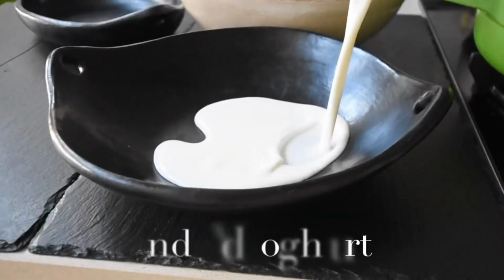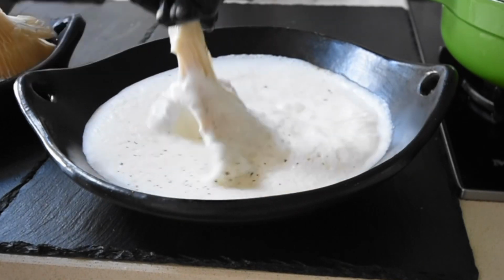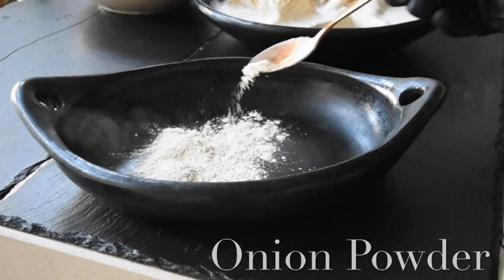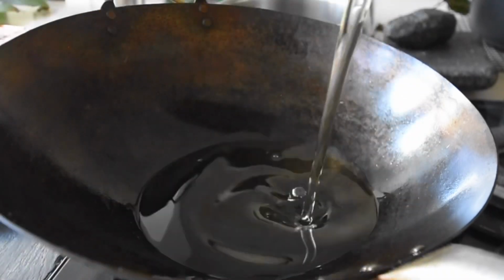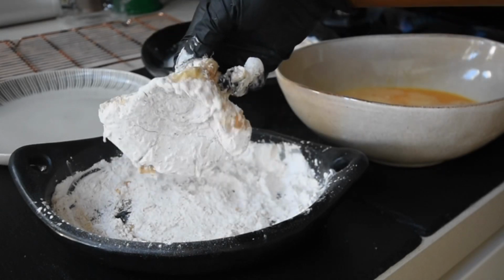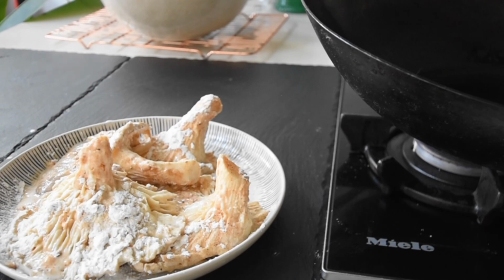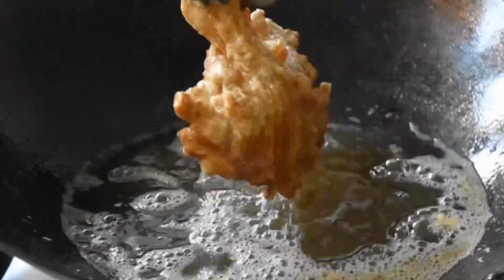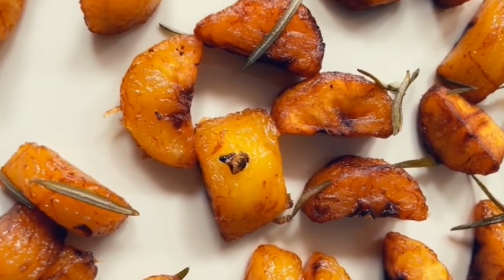CRISPY fried Meaty Oyster Mushrooms ✔️NDUDU BY FAFA EP2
Imagine having the look and texture of crispy fried Chicken when it’s actually Oyster Mushrooms.
A recipe that will leave you wanting more.

To enjoy this for weight loss it’s best to grill it by spraying it with a little oil.